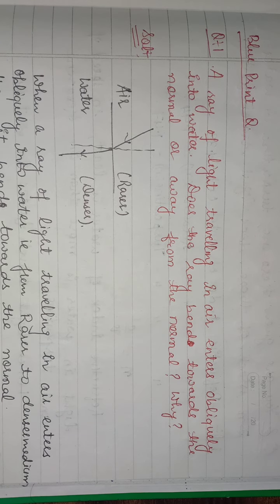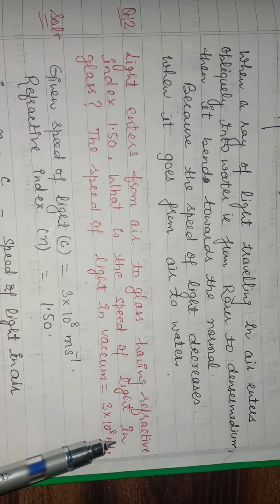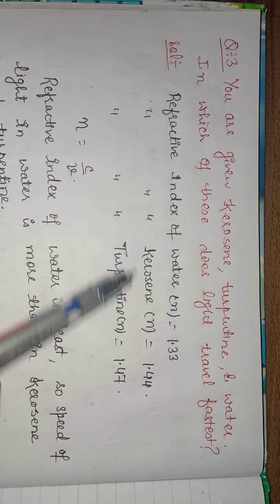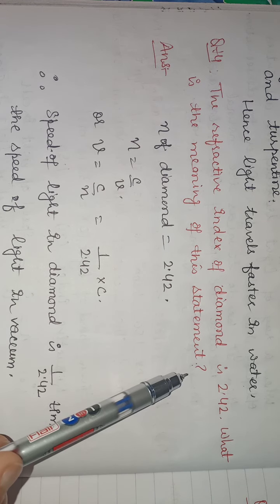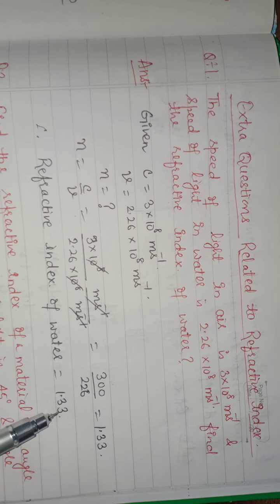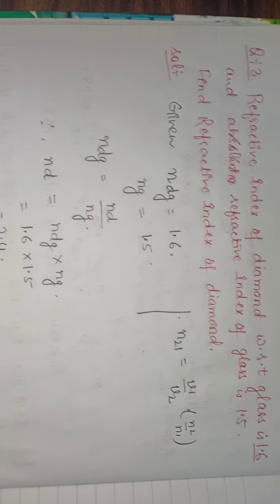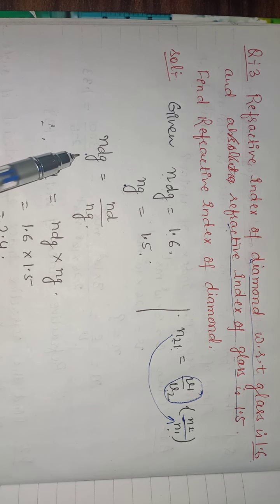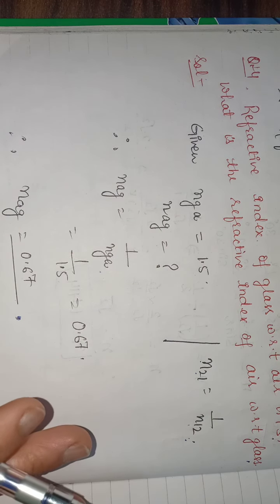Numericals related to refractive for class 10th Physics lecture 14